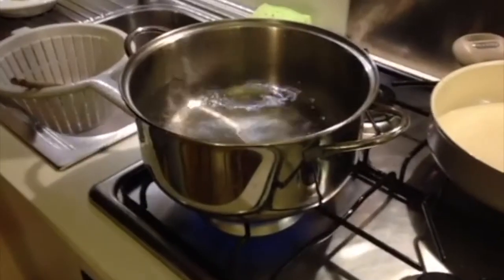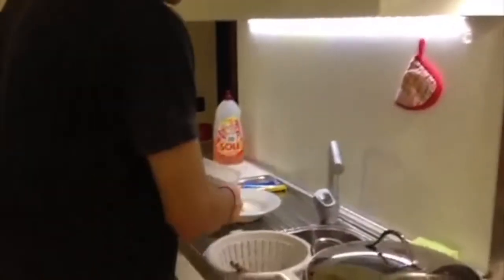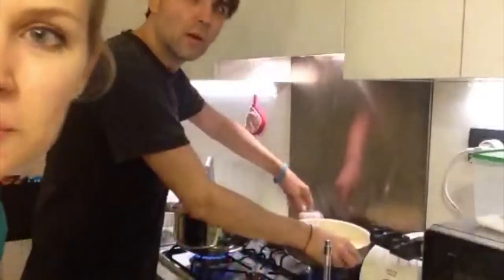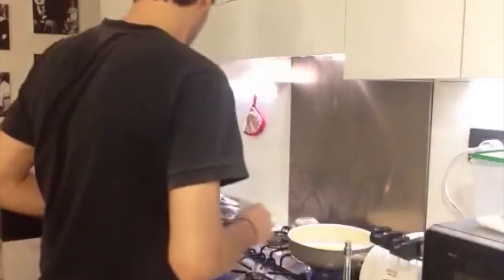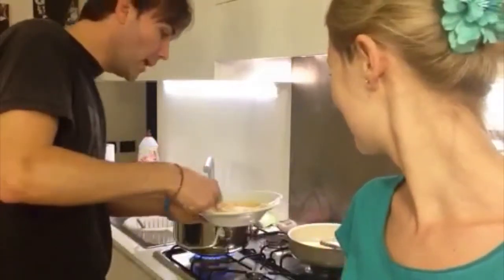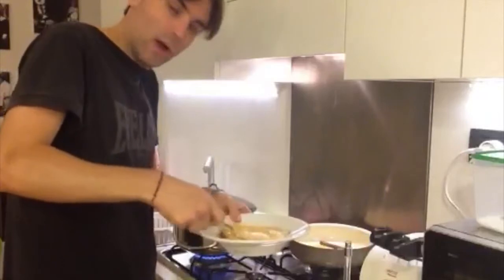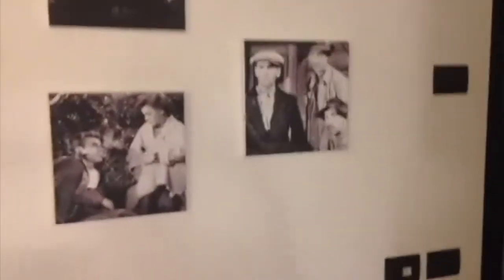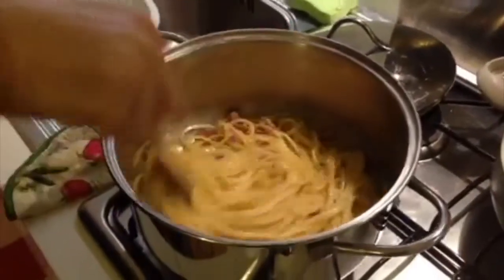Periscope, готовим пасту Карбонара в прямом эфире!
Всем привет! Это видеозапись с трансляции из новой сети Periscope. Приглашаем и вас присоединиться к нам и смотреть нас в прямом эфире, участвовать в разговорах, задавать вопросы и узнавать много нового!

Просто загрузите приложение Periscope себе на телефон или айпэд,  найдите мой профиль: MarinaK_22, и учите английский вместе с нами, узнавайте новые рецепты, гуляйте с нами по Риме, путешествуйте, да и просто проводите время интересно!